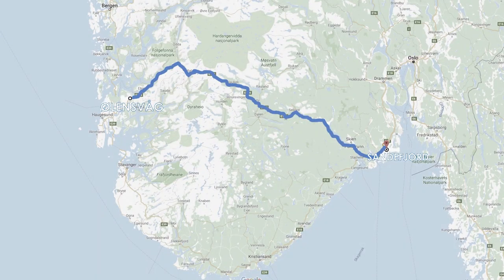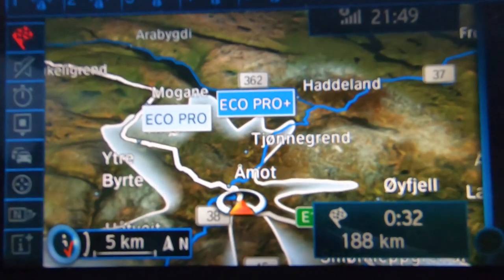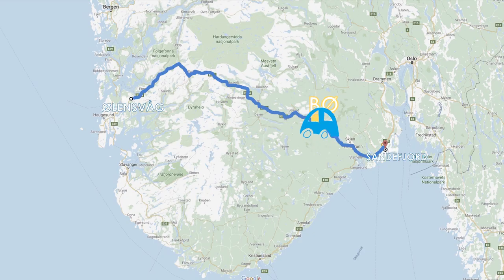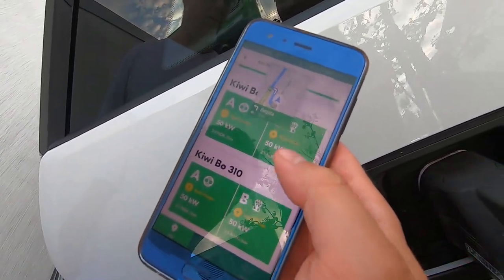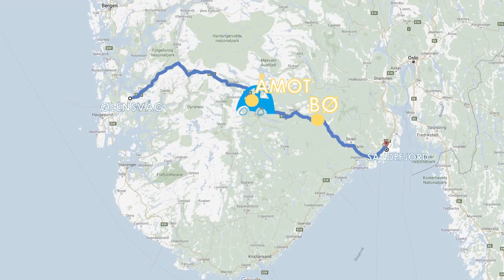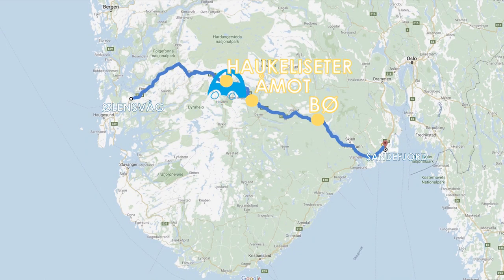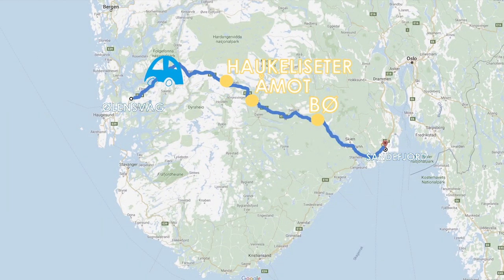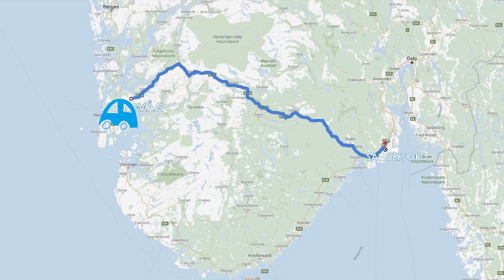How to drive an ELECTRIC CAR across NORWAY! BMW i3 is a good car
In August Vegard and I took a road trip to our friends in Ølensvåg. We drive electric, so we went out on our wildest adventure with our BMW i3 ever. We hadn't driven this car this far before, so we were both thrilled! This video shows you how to charge, how must it cost and how it went. Enjoy!

Smile (I See No) (Instrumental Version) - Craig Reever